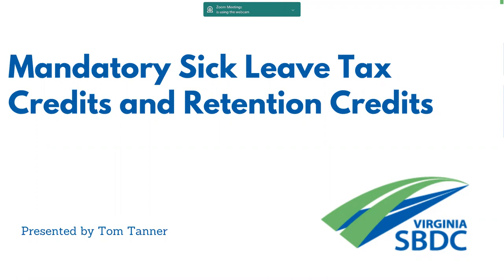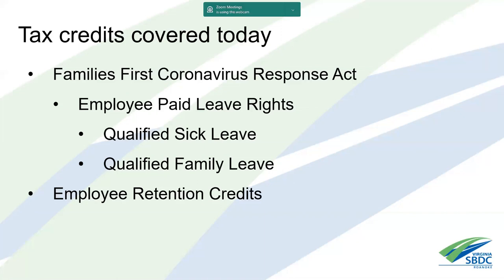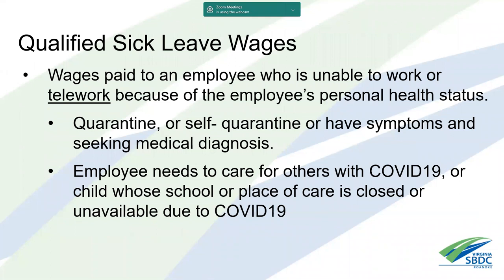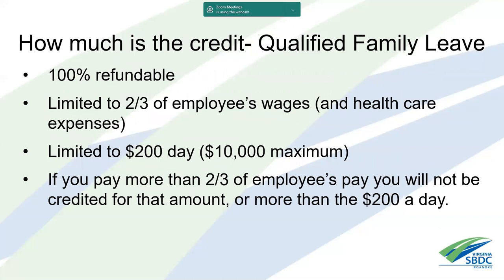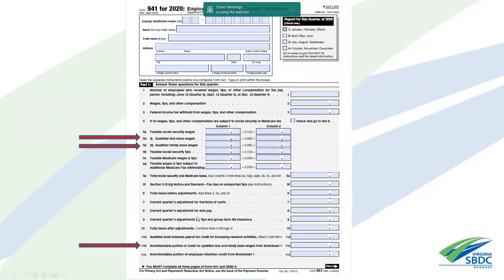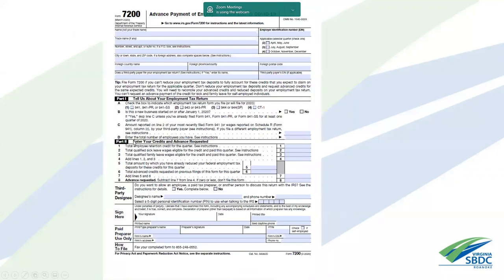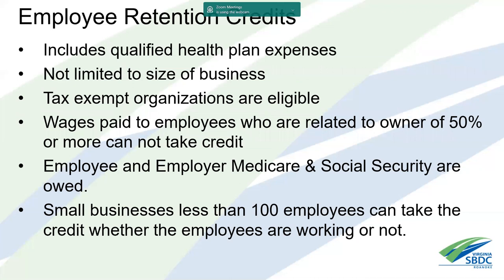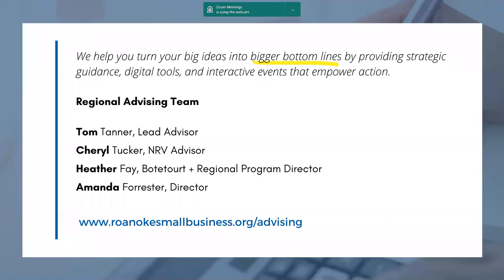COVID-19 2020 Tax Credits for Small Business: Sick Leave and Retention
Our lead advisor, Tom Tanner, covers the Families First Coronavirus Response Act for employee paid leave rights and employee retention credits.